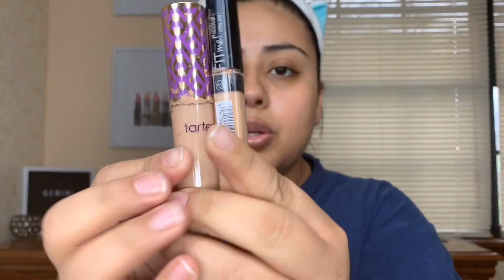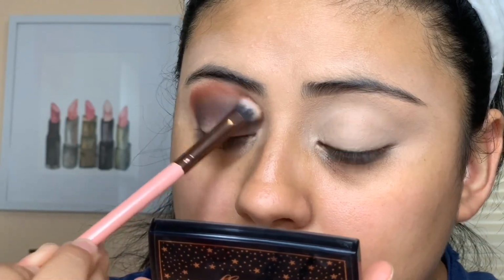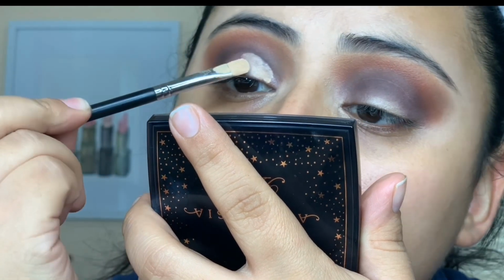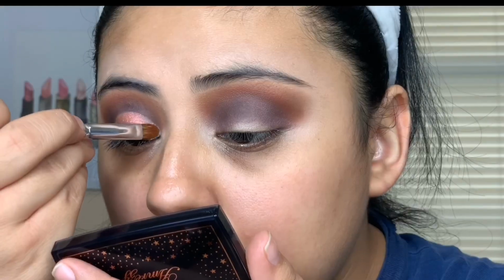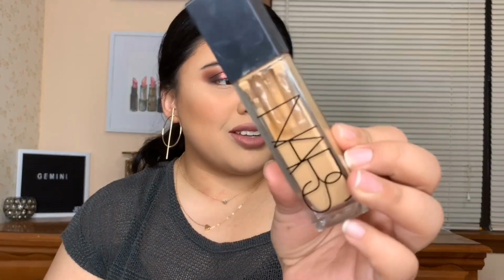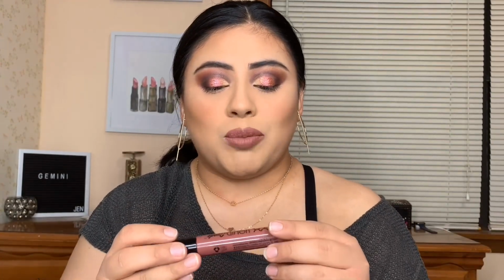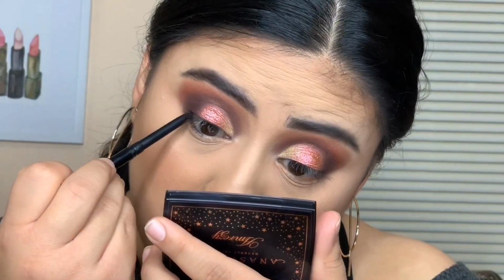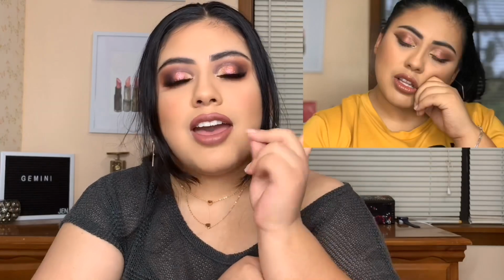| Super Glam Makeup Tutorial |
Hello Guys!

@tartecosmertics Tarte Shape Tape Concealer – Light Medium
@maybelline Fit Me Concealer - 25 medium moyen
@colourpopcosmetics X @KathleenLights
- Dream St. Palette - Elfish, Potion, Twinkle
- The Zodiac Palette - The Taurus, The Gemini
- The Zodiac Loose Pigments - The Twins
@anastasiabeverlyhills Glitter Adhesive
@stilacosmetics Smudge Stick Waterproof Eyeliner - stingray
@touchinsol No PoreBlem Primer
@narsissist Natural Radiant Longwear Foundation – Stromboli
@maybelline NY Mastercamo Color Correcting Pen - Apricot
@pretty_vulgar The Powder Room - Matte about it
@benefitcosmetics Hoola Bronzer
@thebrowgal Convertible Brow 02
@benefitcosmetics Goof Proof Brow Pencil - 6
@nyxcosmetics Multitasker Mixing Medium
@wetnwildbeauty Dual Ended Contour Stick
@bissucosmeticsmx Blush/Rubor - Sienna
@beccacosmetics Shimmering Skin Perfector - Champagne Pop
@colourpopcosmetics Lippe Pencil - Rayezor
@nyxcosmetics Liquid Suede Creme Lipstick - soft-spoken
@maybelline Total Temptation Mascara
@tshoptreschiclashes Style - Fierce
Colourpop All Star Face Setting Mist